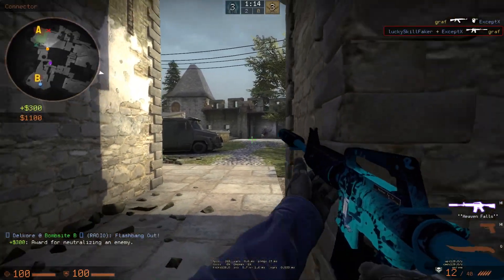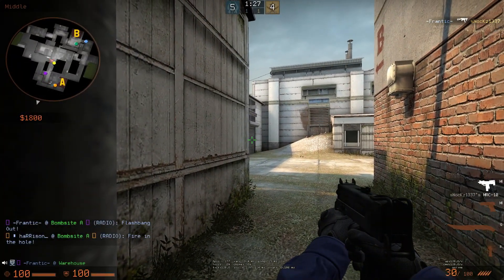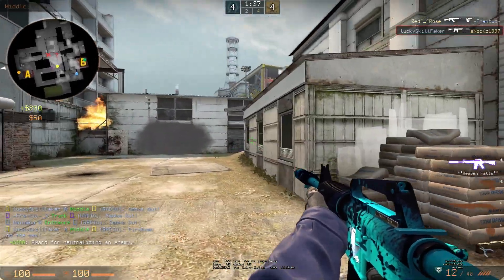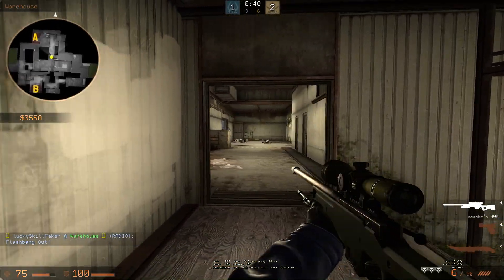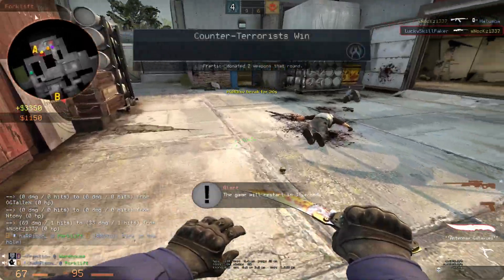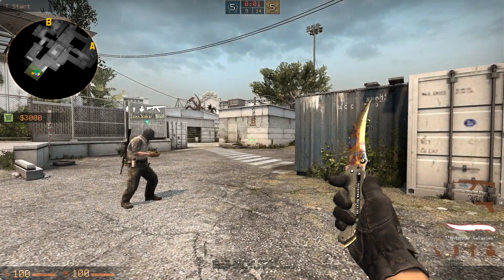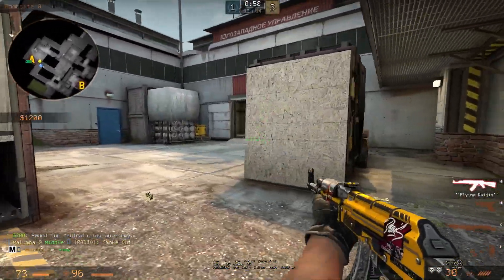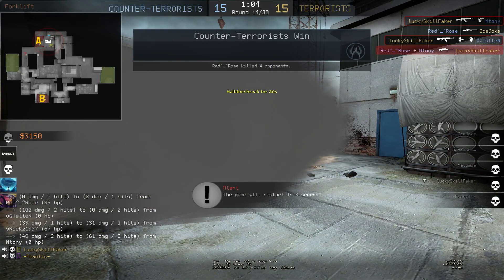ROAD TO A+ | Clutch on Cache - CS:GO DEMO Review Part 1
So after quite some time I switched from my Road to FPL to Road to A+ on ESEA. Please leave me some feedback so I can optimize the next episode since this one was quite raw.

► PC SPECS
Shinobi XL

What I record with:
Shadowplay